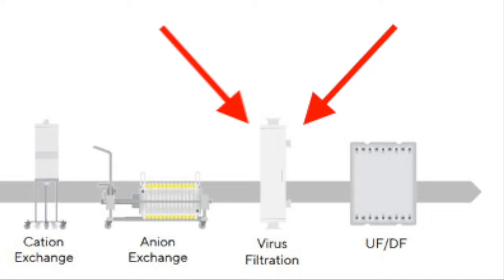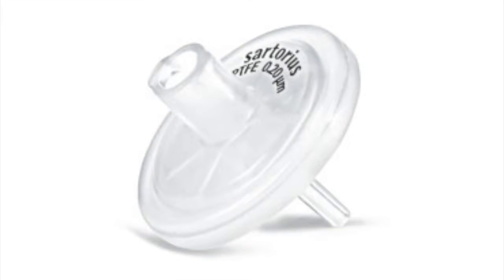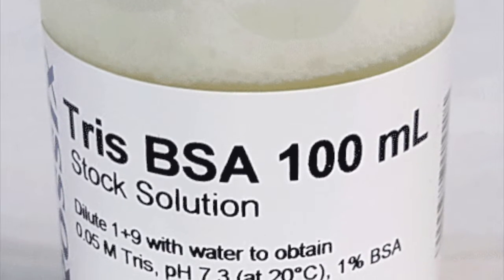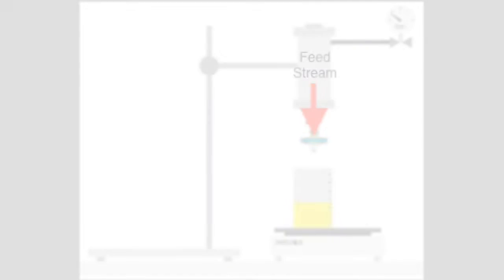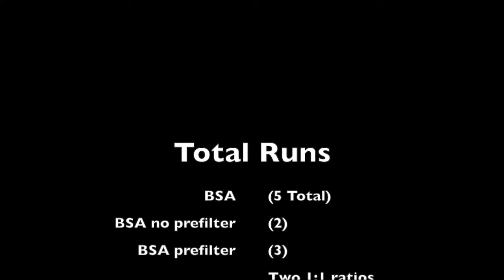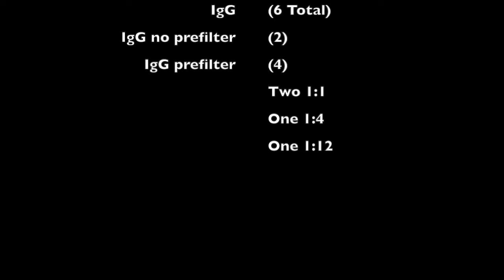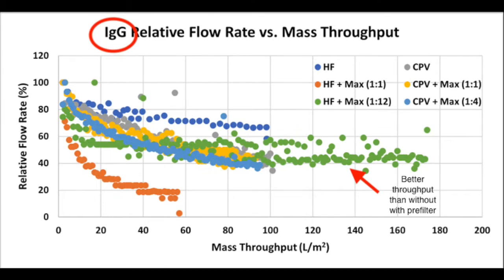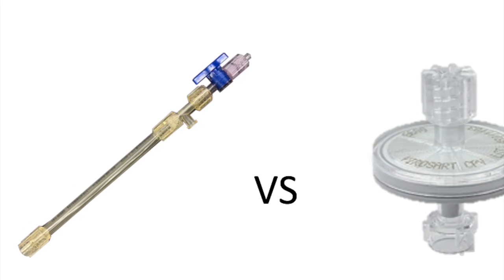Virus Filtration of Diverse Feed Streams Capstone Video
Senior capstone video highlighting background, objectives, and conclusions of the use of different feed streams on virus filters.